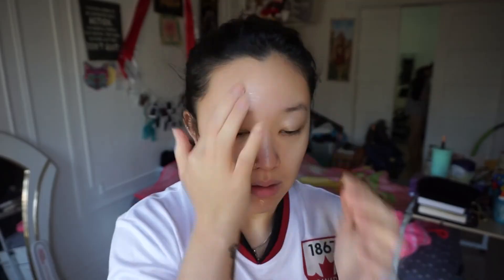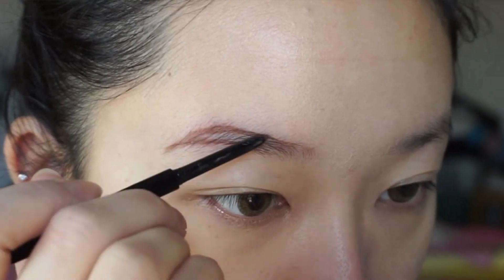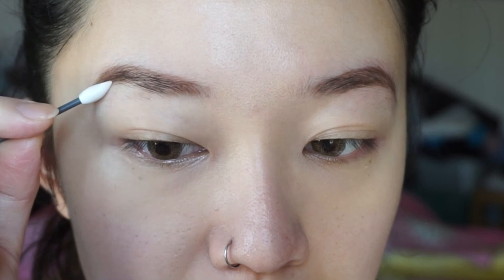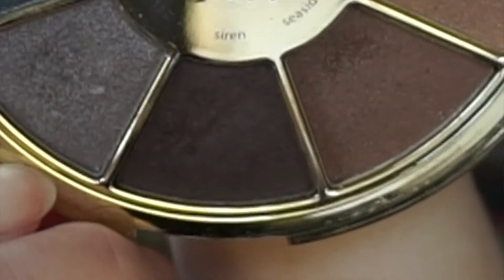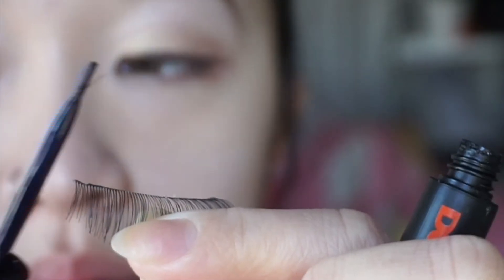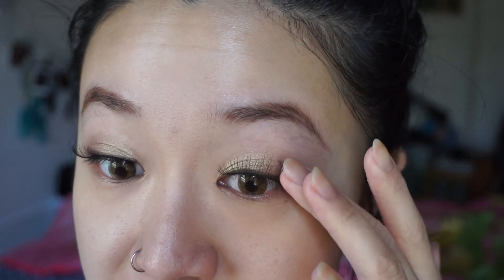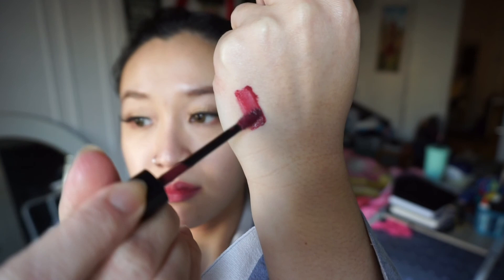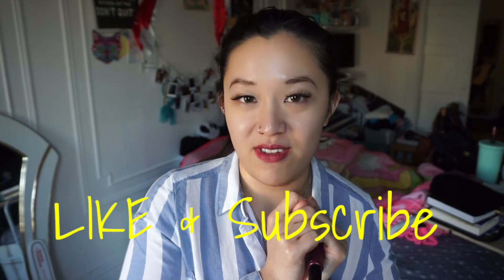Lifestyle & Beauty | Simple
Hi all! I'm pretty sure these Kara Lashes was purchased while I was in Japan at the chain store Don Quijote or Daiso. I'm honestly not the best lash applier so bare with me while I still get comfortable applying lashes on camera =)

2) Nature Republic Phyto Origin Mild Toner
3) St. Ives Watermelon Glowing Oil-Free Face Moisturizer *given to me by Influenster for free to test and review
4) Pro Filt'r Soft Matte Longwear Foundation - FENTY BEAUTY in 190
9) Kara Eyelashes in #12: I couldn't find the exact one online that was reasonably priced but I did that Sam's Beauty and DJs Beauty Supply did carry this brand.

Song: Comfort Fit - Sorry (free to use and can be found on Free Music Archive)
Scott Holmes - Corporate (Success) (free to use and can be found on Free Music Archive)